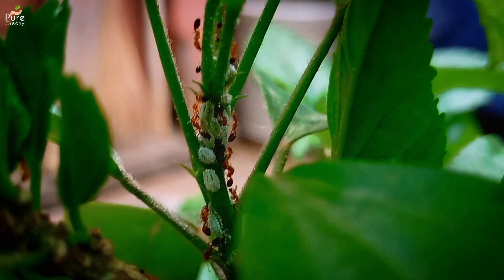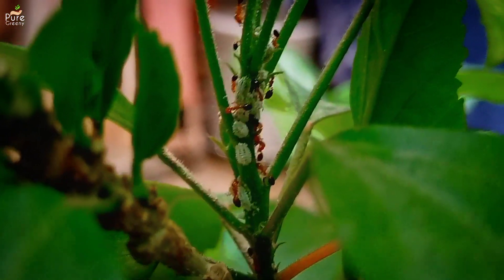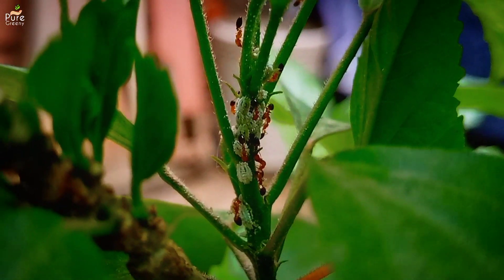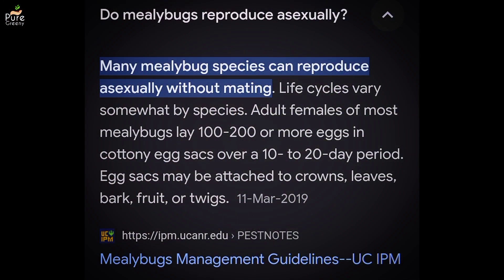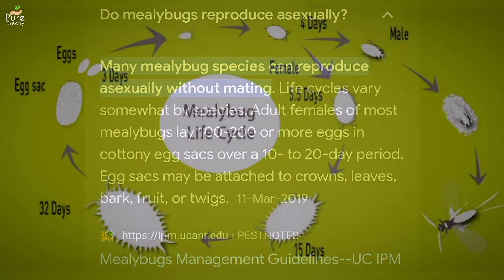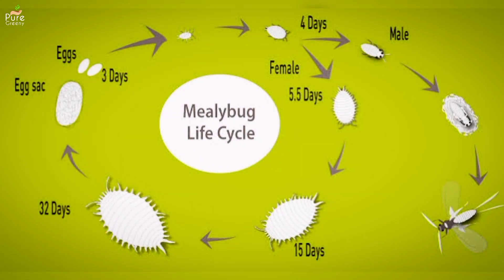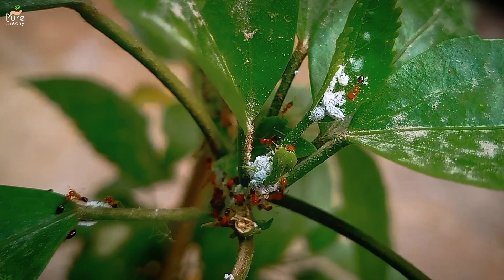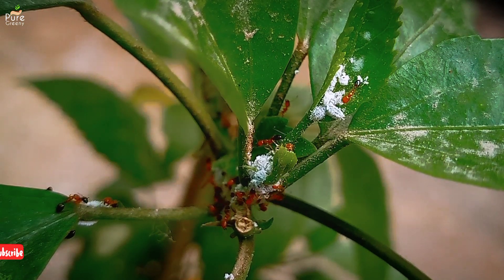How to Treat Mealybugs On Plants? (WITH RESULTS)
In this video, I have Described all about How to Treat Mealybugs On Plants?
Points of The Video:-
00:00-Intro~How to Treat Mealybugs On Plants?
00:16-What are these Mealybugs & How to Identify Them?
00:58-When Do Mealybugs Attack Commonly?
01:15-Favourite Targets of Mealybugs.
01:28-Mealybugs Effect on Plants.
01:53-Mealybugs Treatment Recipe!
02:56-After 2 Days. ?
03:09-After 4 Days. ?
Regards;- Pure Greeny
Related Video Links!
Read article on Mealybugs Treatment;-
Uses & Benefits Of Neem Oil;-
How to Treat Yellow Leaves?
Video on Compost Tea Liquid Fertilizer;-
Make a Well Draining Soil Mix At Home;-
✓Top Rated Garden Products to Buy
   Online;-
Buy Raw Neem Oil:-
Buy Ready to Use Neem Oil Pesticide:-
Buy Good Quality Fish Meal;-
Us Link;
Ind Link;
Buy Well Draining Soil Mix For Plants;-
Buy Compost:-
Buy Handy Pruner:-
Buy Best Fertilizer For Flowering Plants;-
Buy Neem Cake:-
Buy Best Soil For Vegetable Plants;-